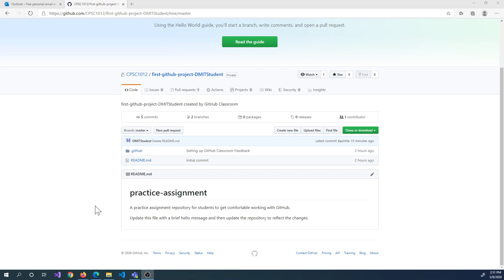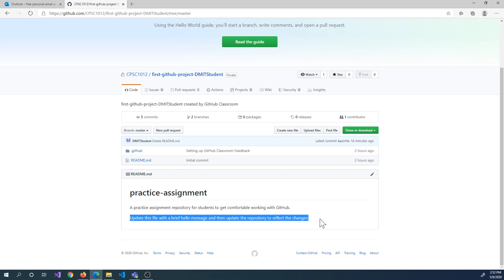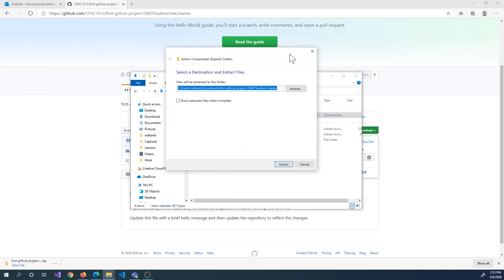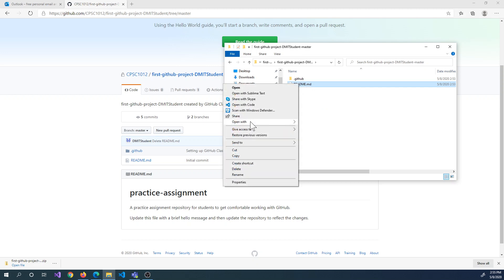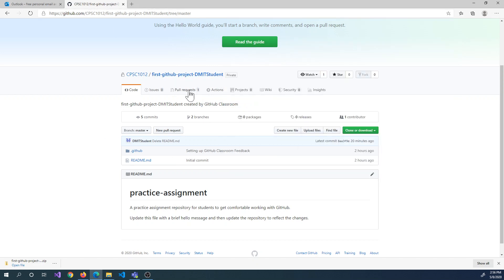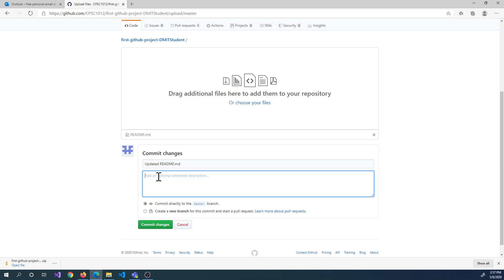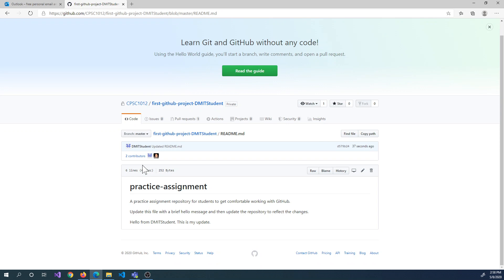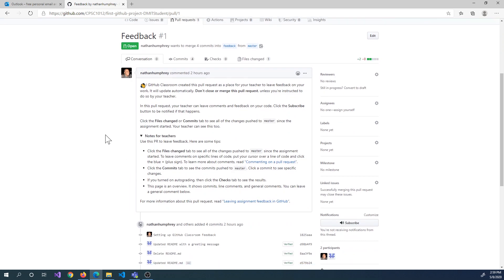How-To: Download from and upload to GitHub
A brief walkthrough guide for downloading an assignment, making edits, and then uploading changes to GitHub.